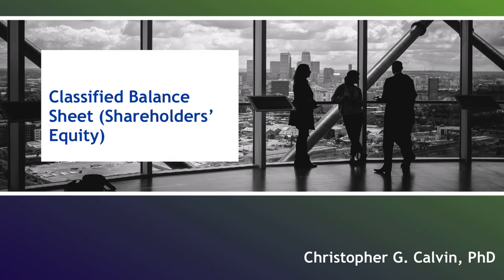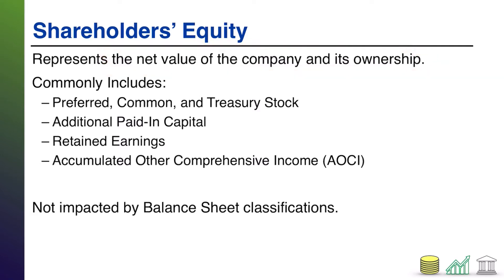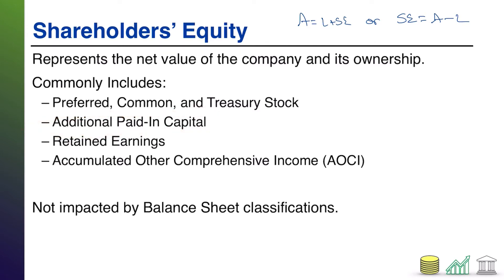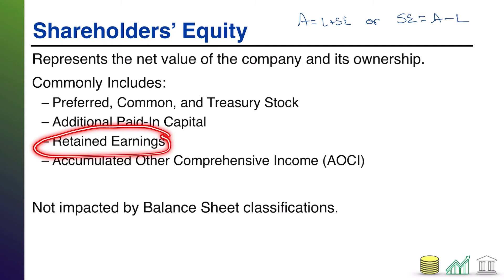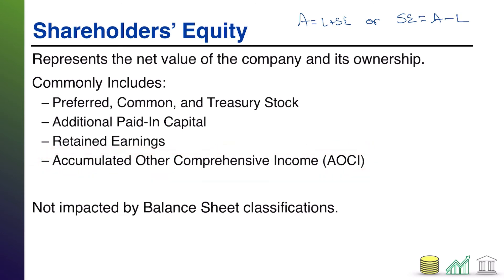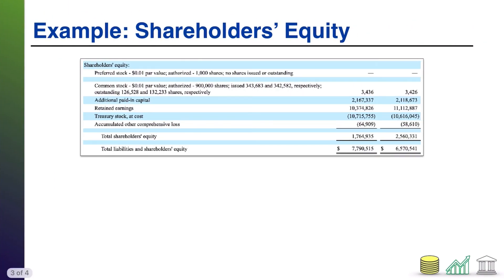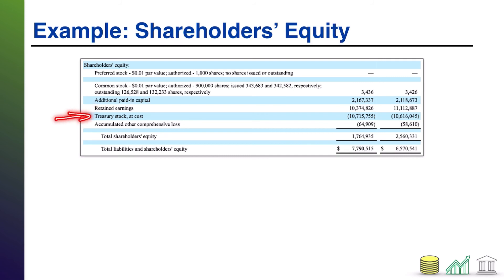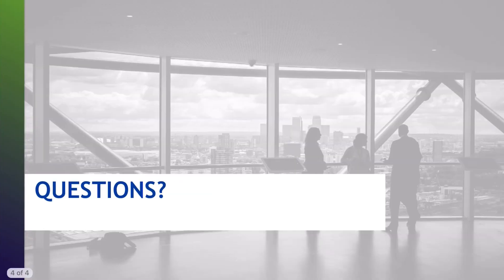Classified Balance Sheet (Shareholders' Equity)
This video provides students with an in-depth view of the shareholders' equity section of the Classified Balance Sheet.